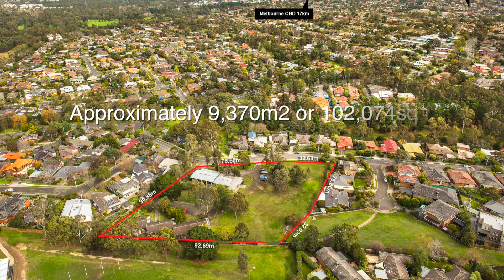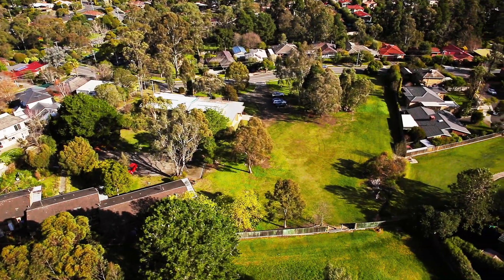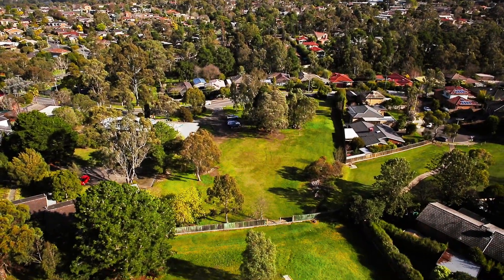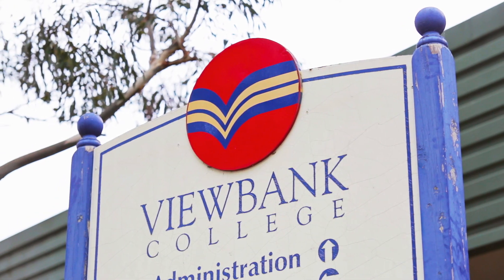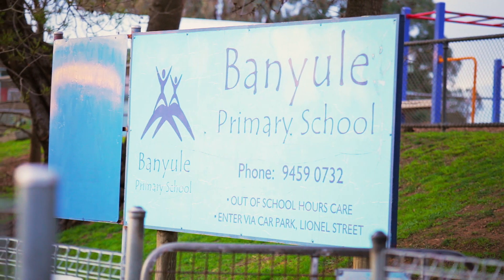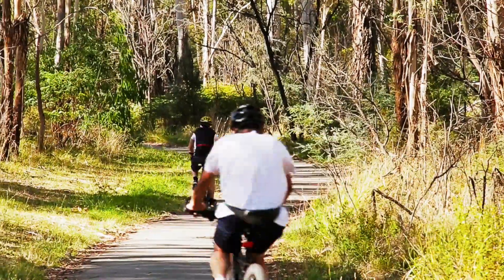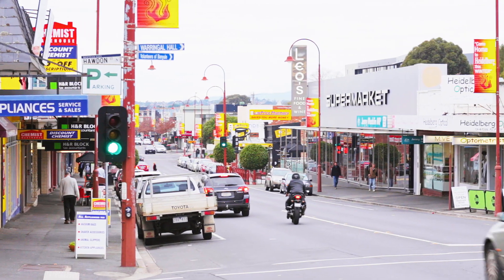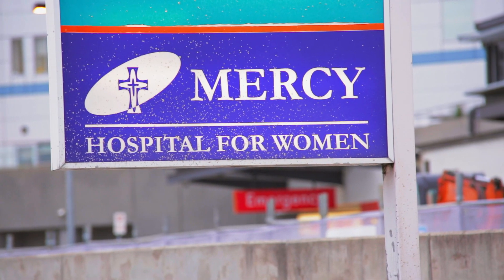19 Graham Road, Viewbank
19 Graham Road, Viewbank